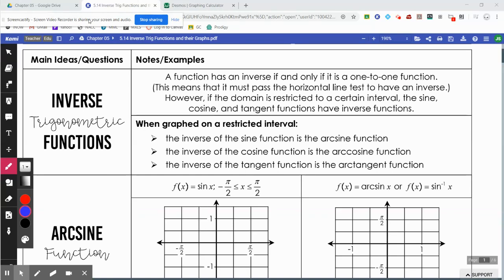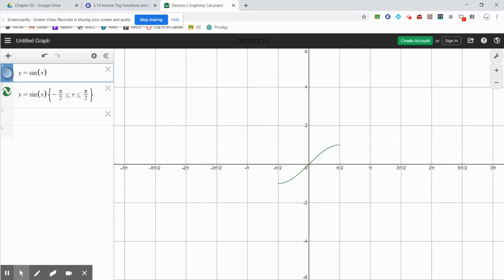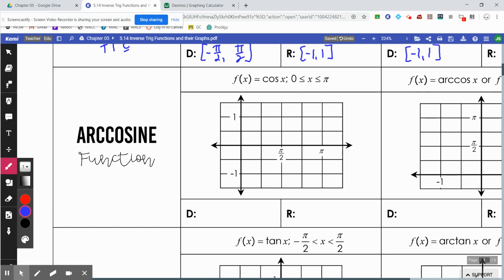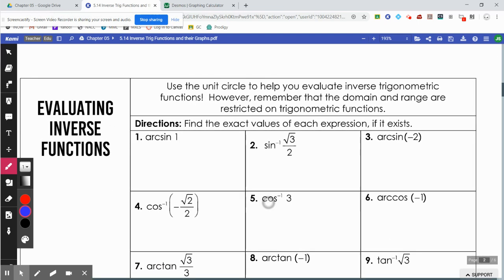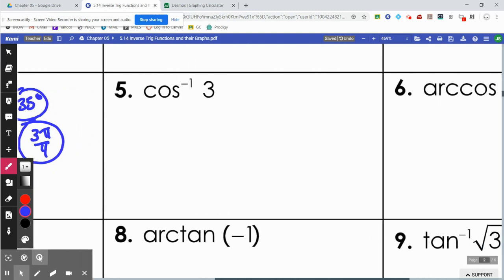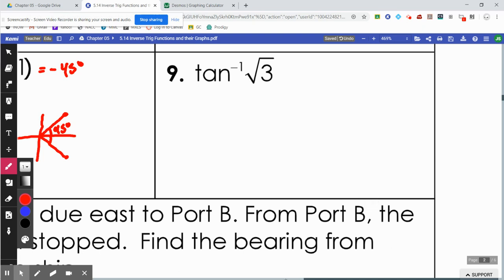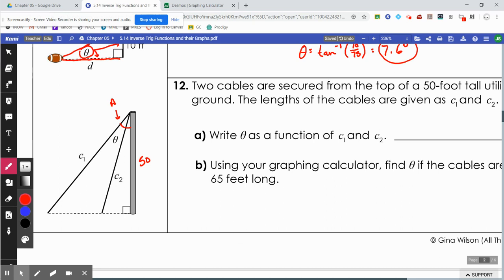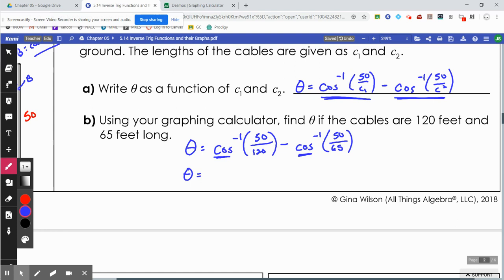5.14 Inverse Trig Functions and their Graphs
Summary of Inverse Trigonometric Functions
Inverse trigonometric functions were discussed in the video, addressing the need to understand the concept of inverses in trigonometry. It's crucial to recognize that a function has an inverse if it is one-to-one, passing the horizontal line test and the vertical line test. The video explained the limitations of inverse functions by using the example of the inverse of sine having multiple possible values when unrestricted.

To overcome this limitation, domains of functions like sine, cosine, and tangent can be restricted to specific intervals to ensure they have unique inverses. For instance, restricting the domain of sine to a range of ( -\frac{\pi}{2} ) to ( \frac{\pi}{2} ) makes the sine function invertible, resulting in the arc sine function.

Similarly, the video delved into the concept of inverse cosine and inverse tangent functions, highlighting the importance of domain restrictions to ensure one-to-one correspondence. By restricting the domains properly, these functions can have unique inverses, such as the arc cosine and arc tangent functions.

In practical application problems discussed in the video, the approach to finding angles using inverse trigonometric functions was illustrated. For instance, when determining the angle of elevation with known distances in a utility pole scenario, the video demonstrated how to express angles as functions of the given distances by leveraging inverse trigonometric functions.

The video emphasized the significance of using the unit circle and understanding domain restrictions when working with inverse trigonometric functions. It provided step-by-step explanations on how to determine resulting angles by carefully considering the domain limitations of the inverse functions.

By showcasing real-world applications and mathematical examples involving inverse trigonometric functions, the video aimed to enhance viewers' understanding of these concepts and their practical significance in solving trigonometry problems. The importance of domain restrictions and the relationship between trigonometric functions and their inverses were central themes throughout the discussion.